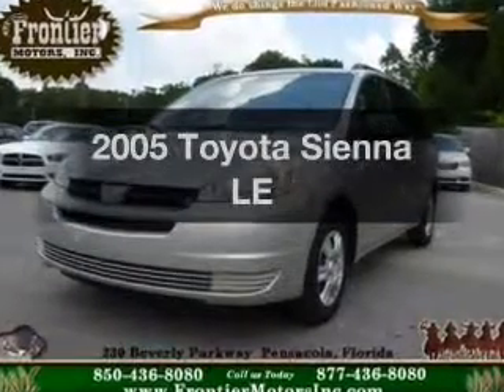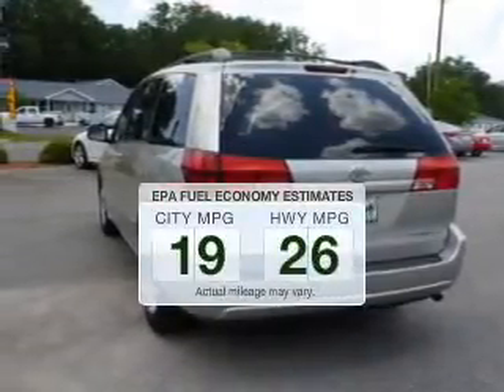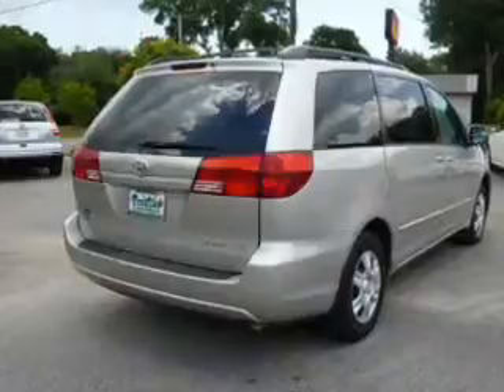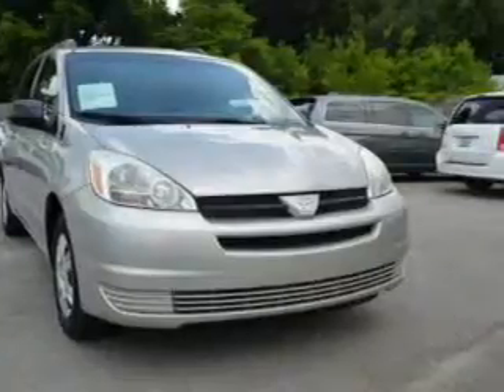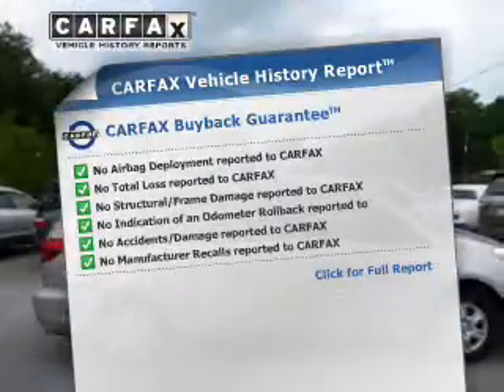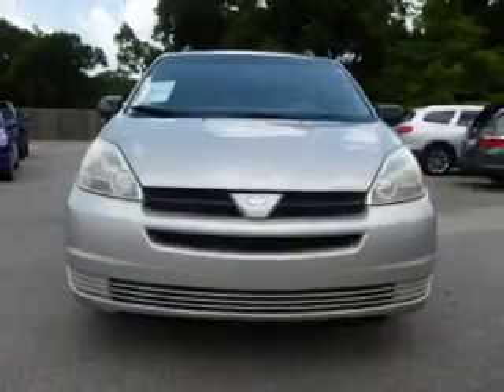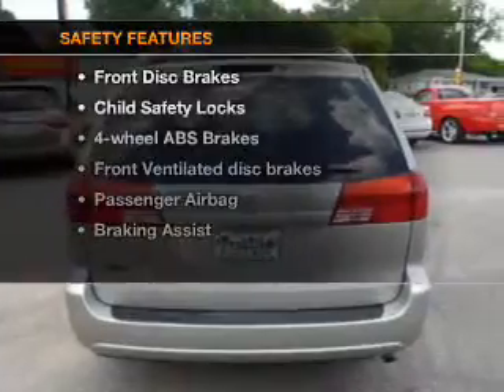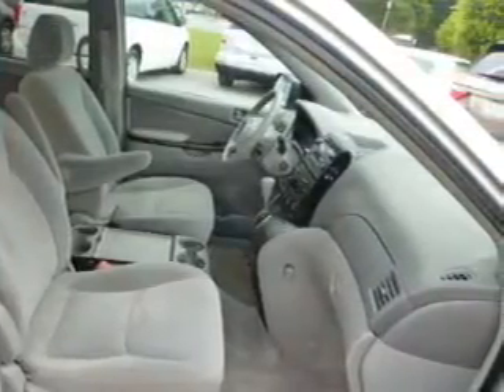2005 Toyota Sienna - Pensacola FL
Year: 2005
Make: Toyota
Model: Sienna
Trim: LE
Engine: 3.3 liter 6 cylinder 24 valve
Transmission: 5-Speed Automatic
Color: Silver
Mileage: 60129
Address:
230 Beverly Parkway